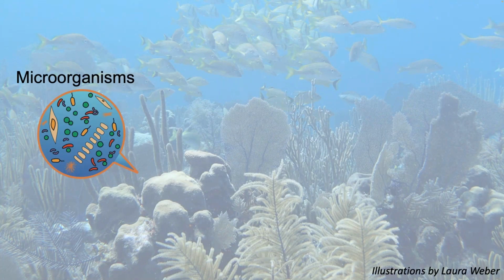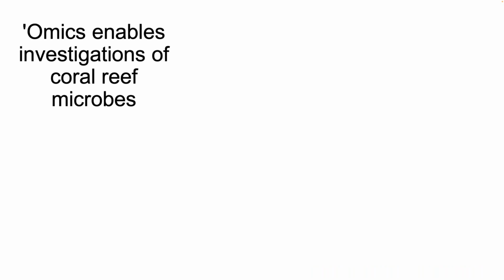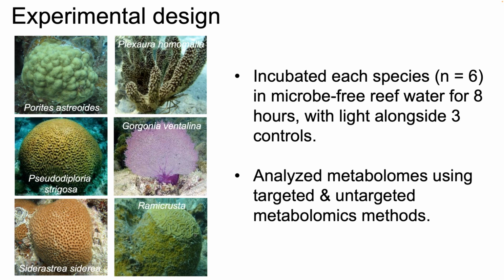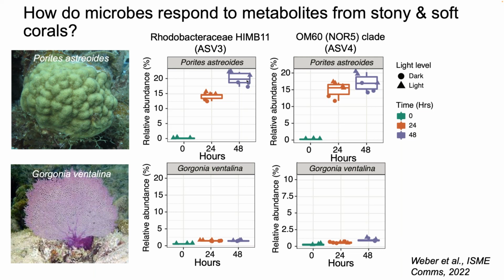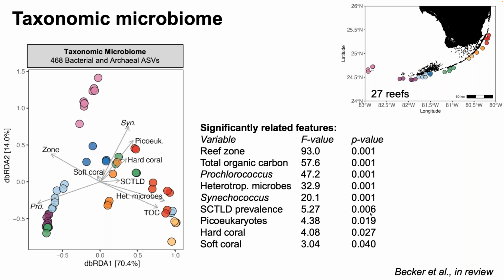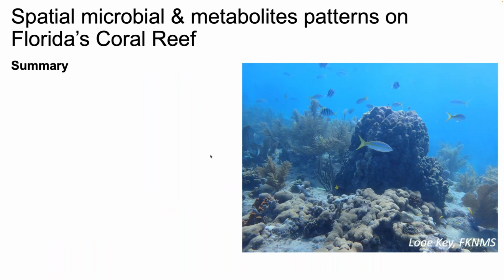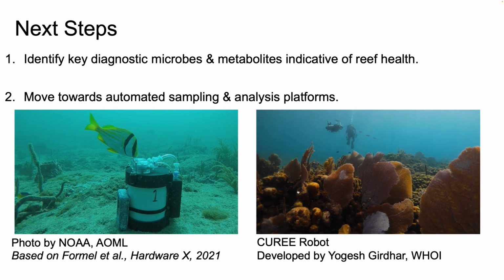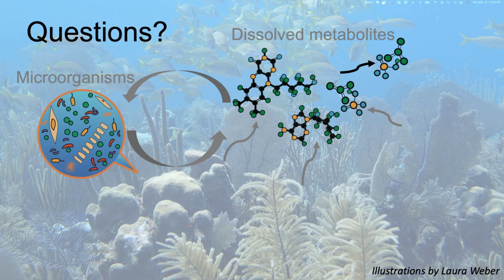NOAA 'Omics Seminar Series (March 15, 2023): Microorganisms & Metabolites as Indicators for Reefs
This seminar is part of the NOAA 'Omics Seminar Series, which takes place on the third Wednesday of every month. 'Omics describes a suite of cutting-edge tools used to analyze DNA, RNA, proteins, or metabolites.

Title: Microorganisms and Metabolites as Diagnostic Indicators for Coral Reefs

Presenter: Drs. Amy Apprill and Elizabeth Kujawinski

Abstract: Developing diagnostic indicators of coral reef health is imperative to manage and conserve these important but threatened resources. There have been promising efforts in the use of ‘omics techniques to identify and quantify two key components of the reef ecosystem that may serve as useful sensors for reef health - microorganisms and dissolved metabolites. These proposed sensors are connected; dissolved metabolites are the molecular currencies released by all reef organisms, and these compounds are both produced and consumed by microorganisms within the reef.  This talk will describe our team’s use of ‘omics techniques to examine microorganisms and metabolites associated with Caribbean reefs as well as experiments to examine reef metabolite-microbial relationships. We will share our vision for next steps to further examine whether microorganisms and dissolved metabolites can serve as non-invasive indicators of coral reef ecosystem health.